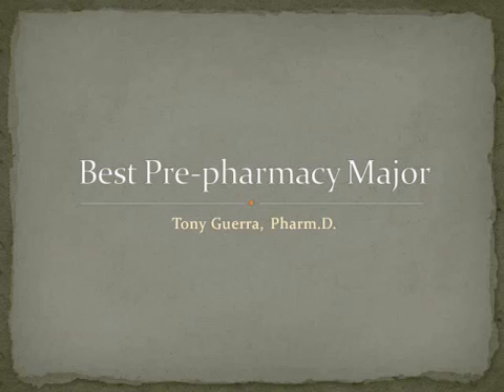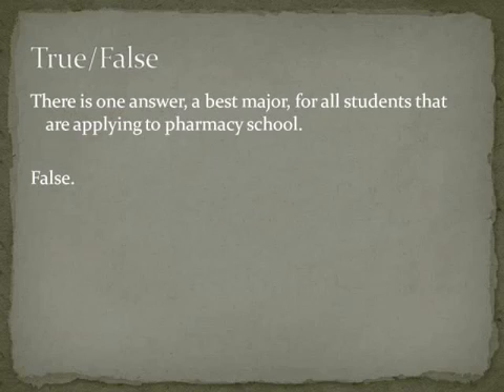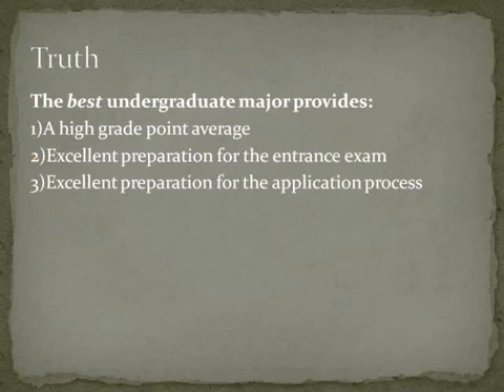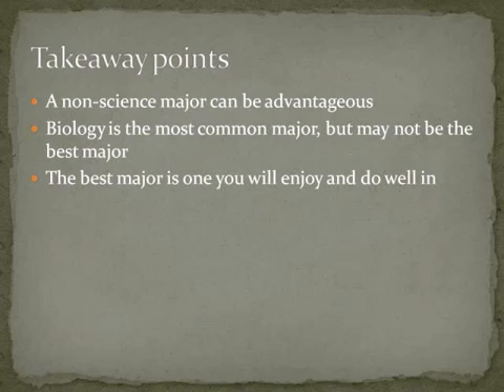Ask TonyPharmD: What is the best prepharmacy major?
A quick comparison of a major in the physical sciences (chemistry), biological sciences (biology) and the humanities (English) and how these play into entrance exam scores and admissions to professional school.